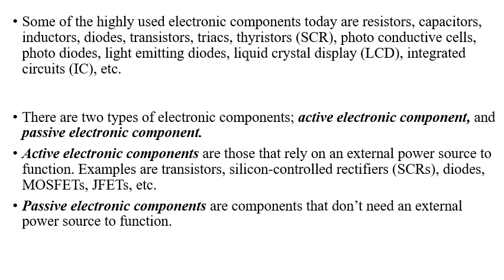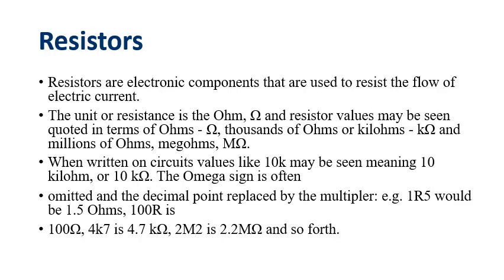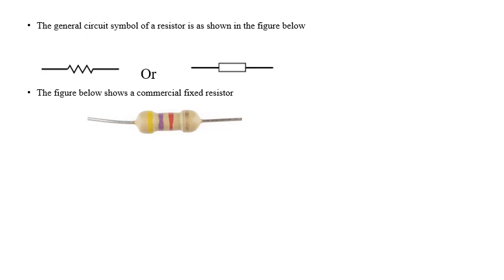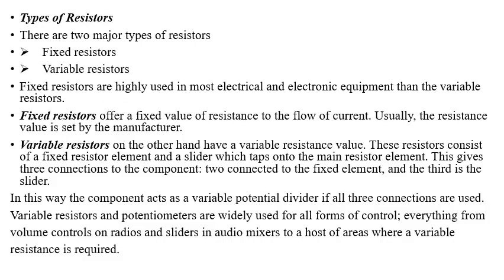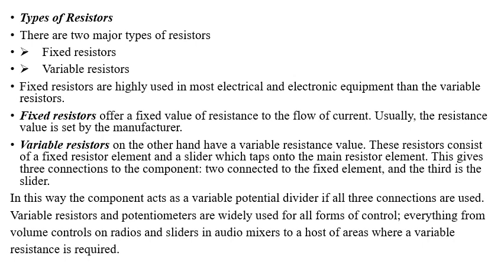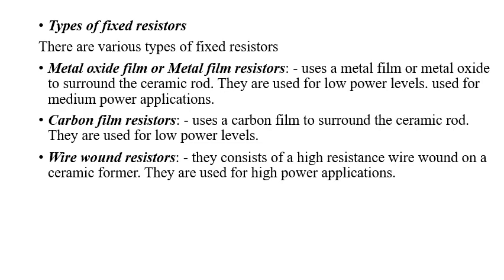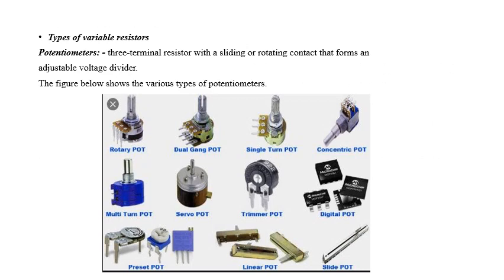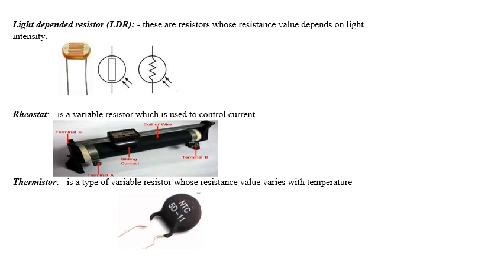electrical components BY JAPHET RUTTO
this content is for electrical learners and anyone who is learning.
i can say it is an attempt no critics